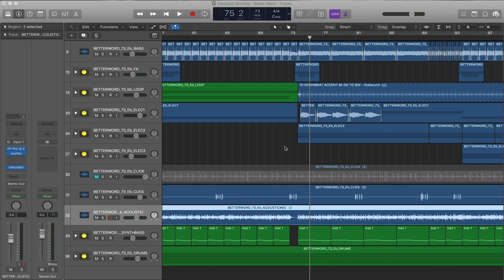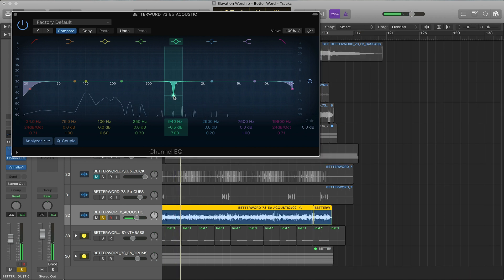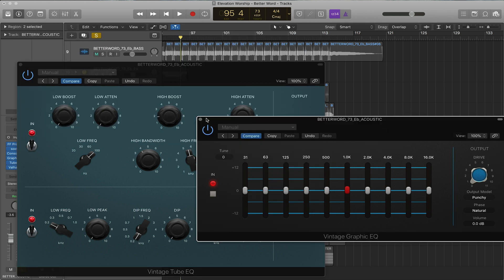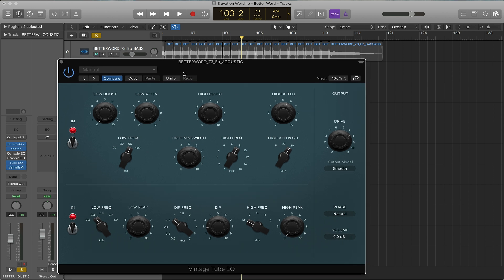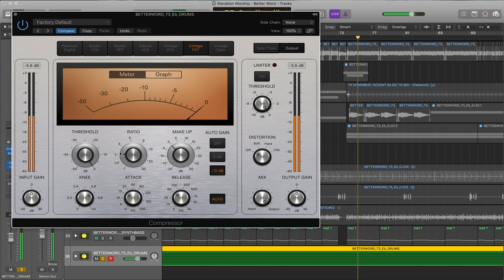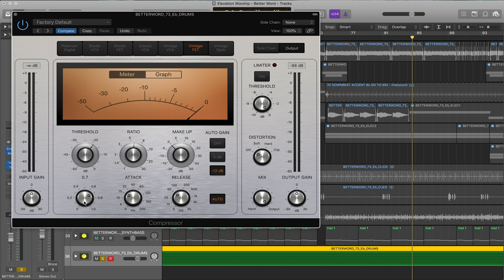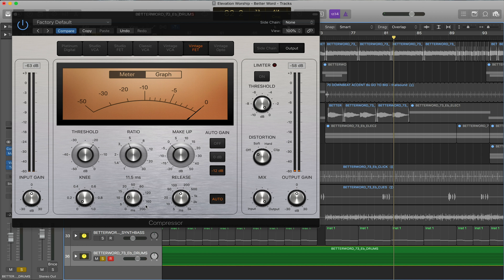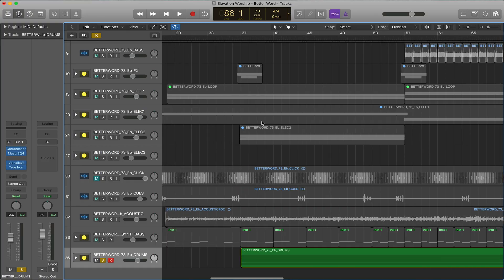How to use EQ and Compression in Logic Pro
Learn the different types of EQ's and compression plug-ins that Logic Pro has to offer!